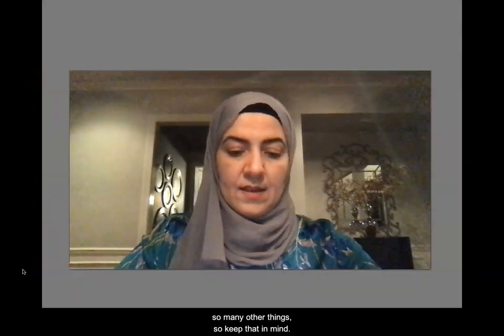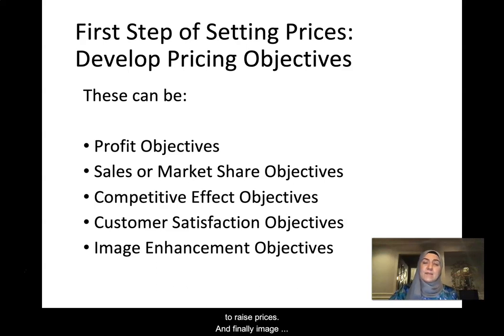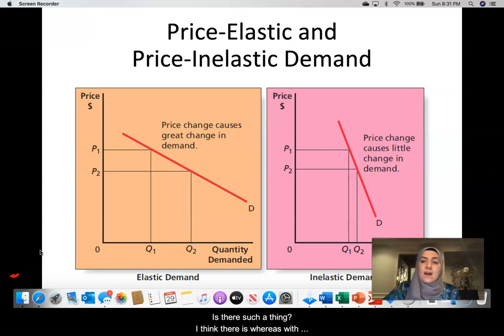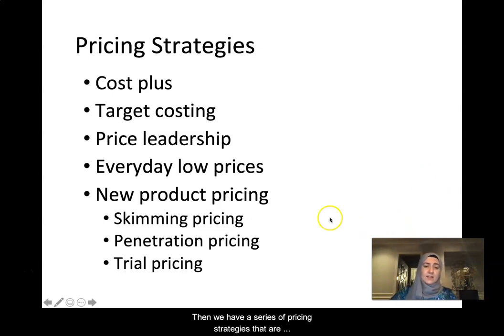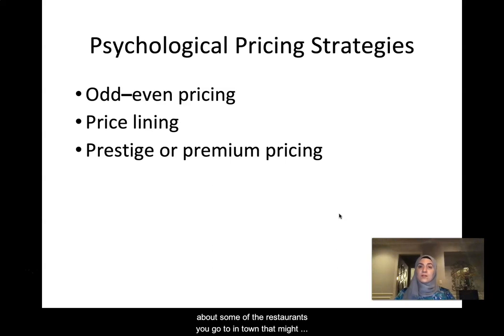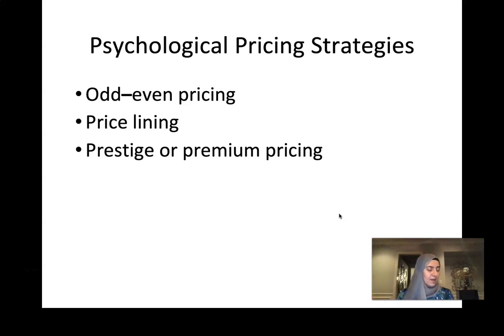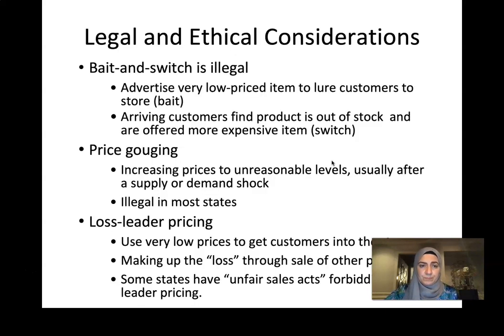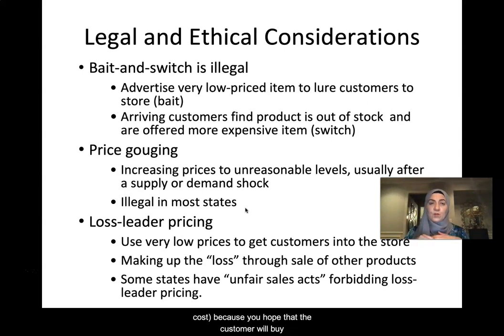The Price P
Dr. Shoreibah discusses the Price P of the marketing mix. Topics covered including setting pricing objectives, various pricing strategies (cost plus, target costing, everyday low prices, skimming pricing, penetration pricing, odd-even pricing, price lining, prestige pricing), various pricing tactics (two-part pricing, captive pricing, price bundling), and legal and ethical considerations (bait-and-switch, price gouging, loss leader pricing).

how to charge the right price, pricing tactics, psychological pricing, the price P